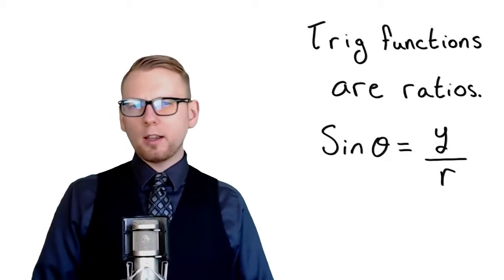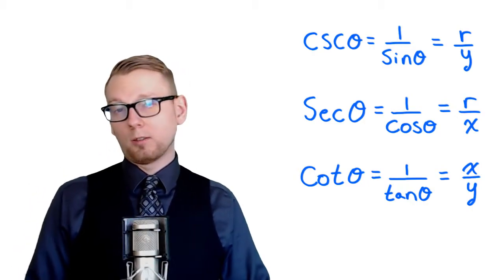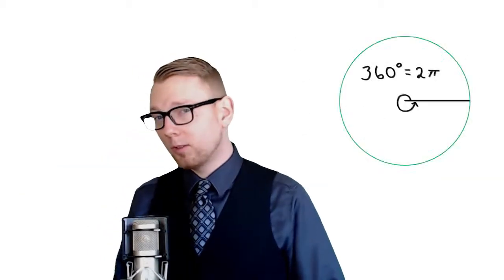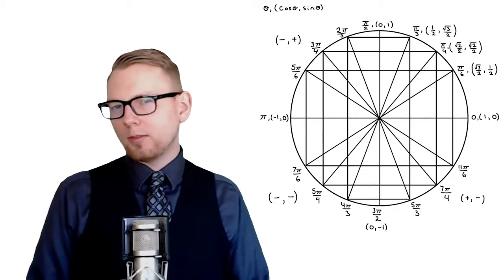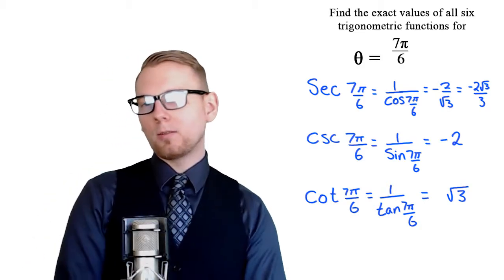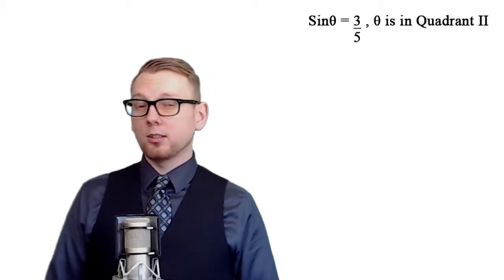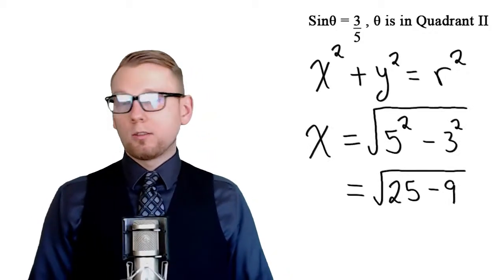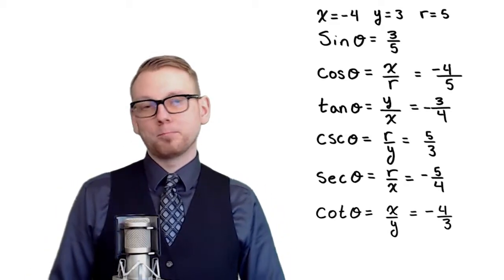Understanding The basics of Trig Functions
Hey everyone, In this video I cover some of the basics of Trigonometric functions. I cover a bit about the angles, Ratios, and how to find the 6 trig ratios. I hope you enjoy!

P.s. I am still quite new to making videos. Personally I don't feel that great about this one but its a start.